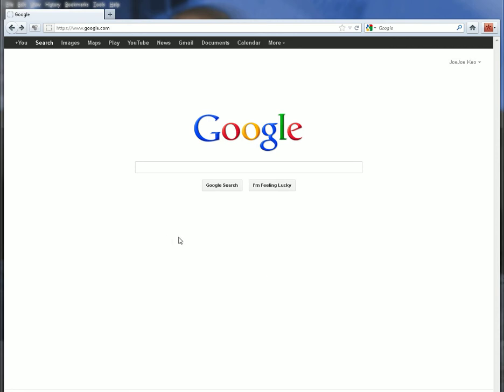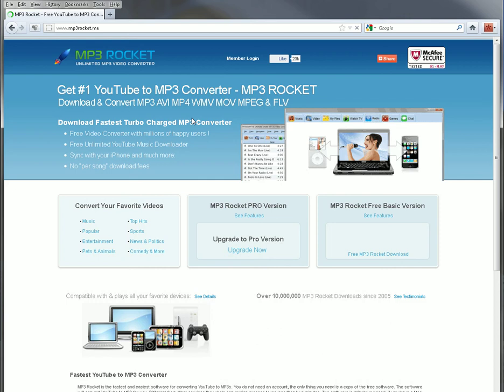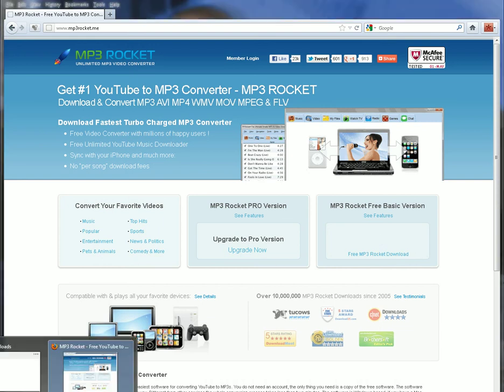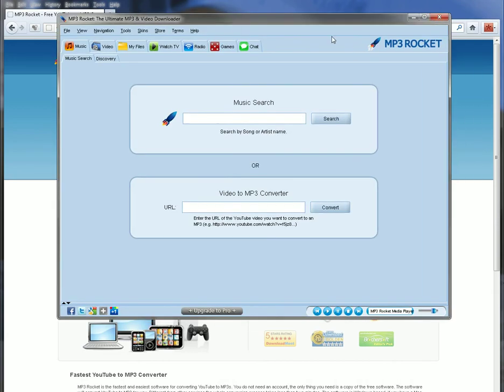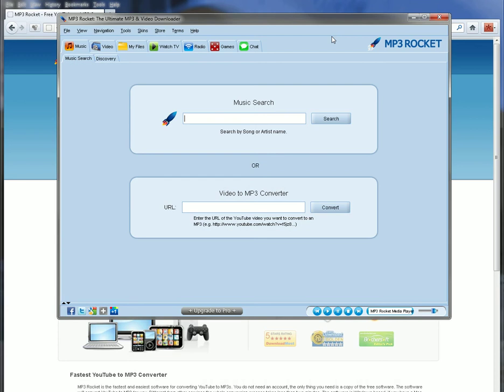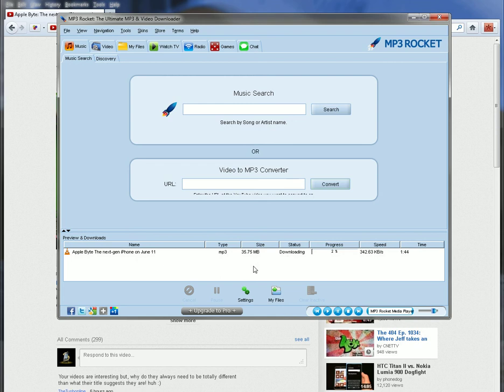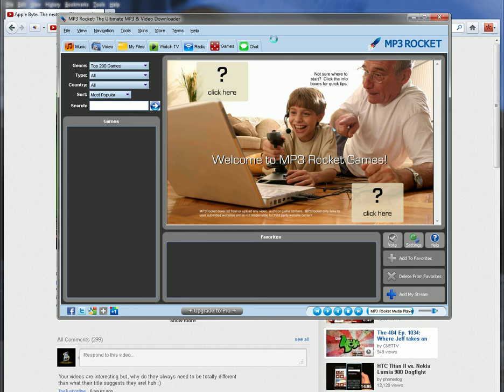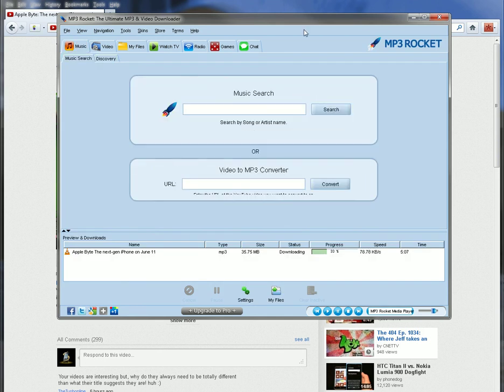Mp3 Rocket Tutorial Walk Through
Walk Through of Mp3 Rocket. Easy to use Program. Build your own ringtones, and music.
I am not responsible for using this program illegally or for copyrighted material.